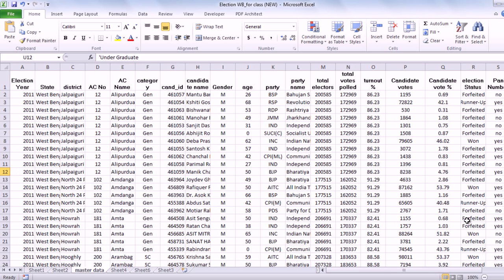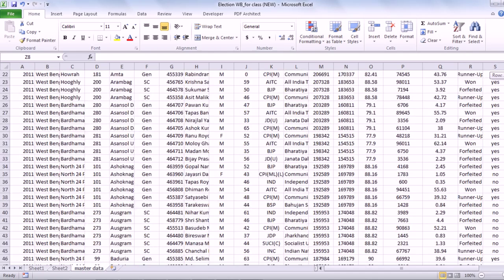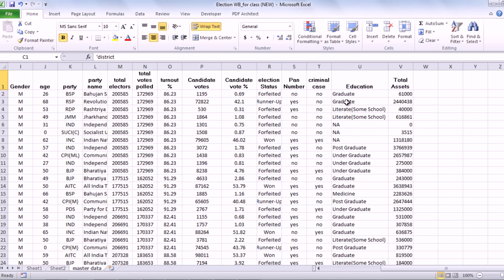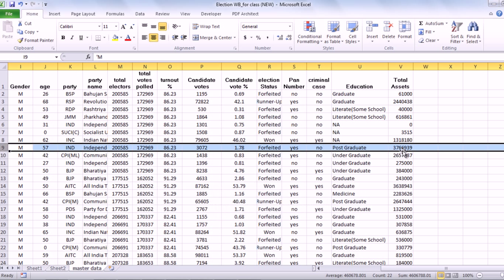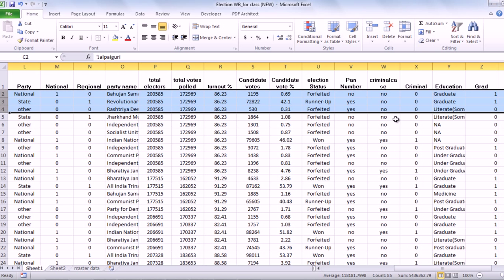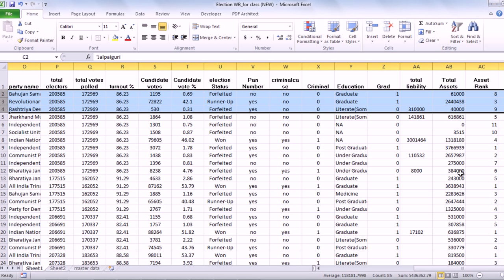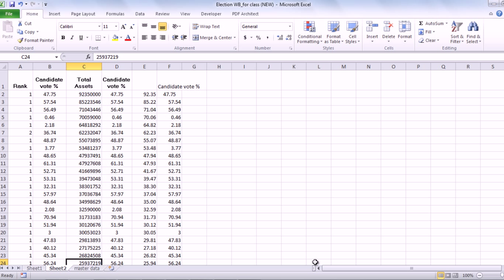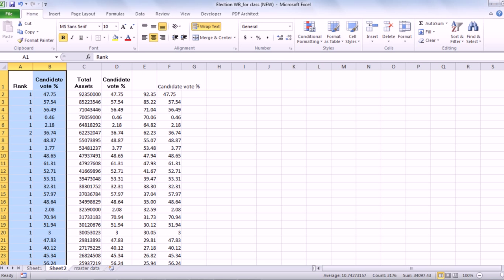Regression Analysis using Excel Hands-On | Predictive Modelling [Part (2/4)] -Tutorial for Beginners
RegressionAnalysis | Learn regression analysis using excel in a hands-on example of West Bengal election data set. Using predictive modelling, Dr. Bappaditya Mukhopadhyay tries to predict the winner of the West Bengal election.

Regression analysis is a form of predictive modelling technique which investigates the relationship between a dependent (target) and independent variable (s) (predictor). It is used widely used data science tools. This Regression Analysis Tutorial will help you to gain more insights on regression and its uses.